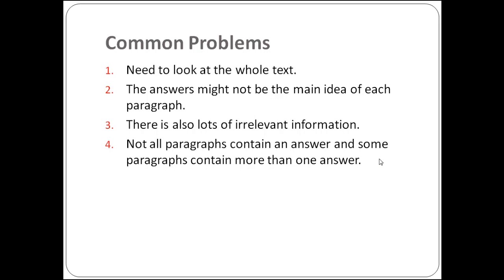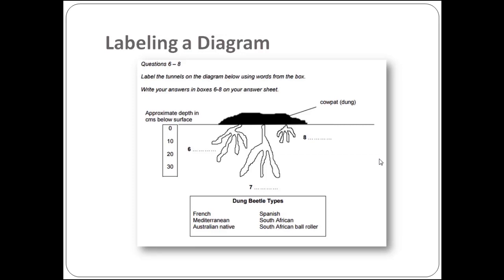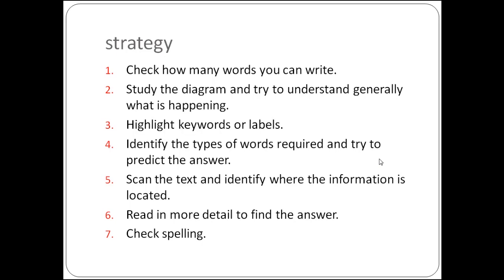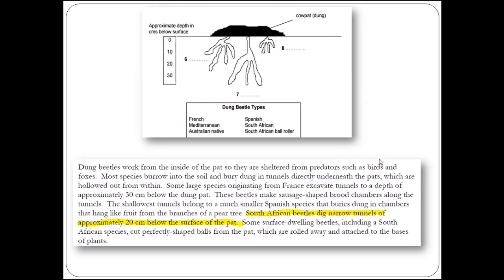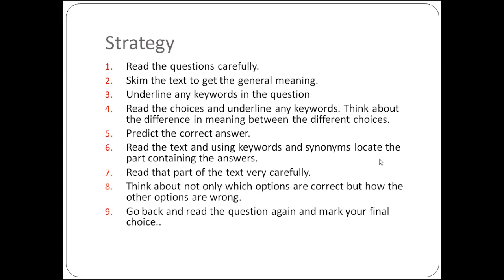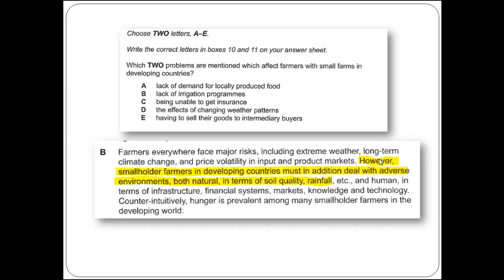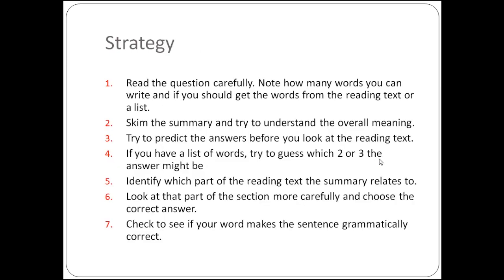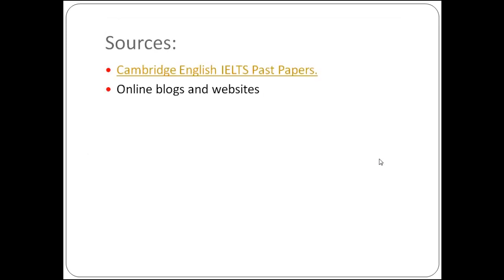IELTS reading (part 2)